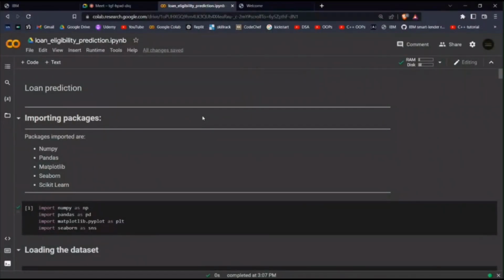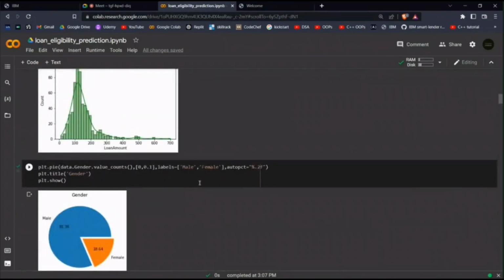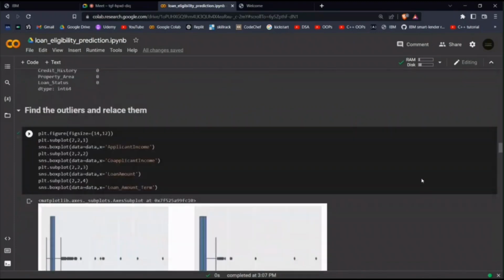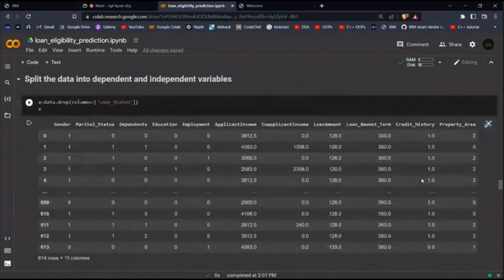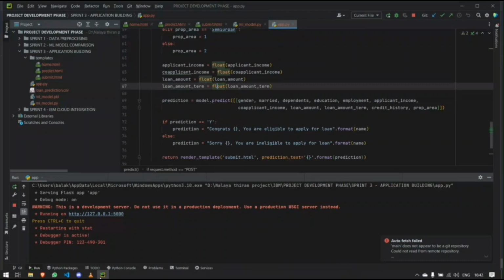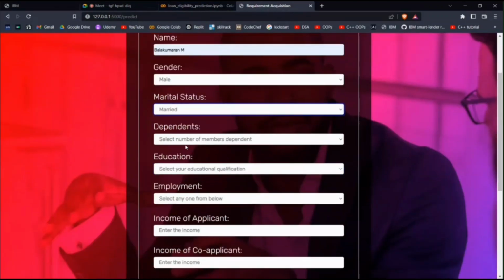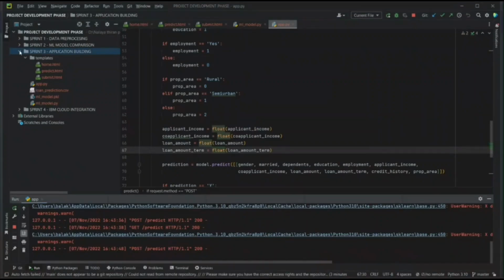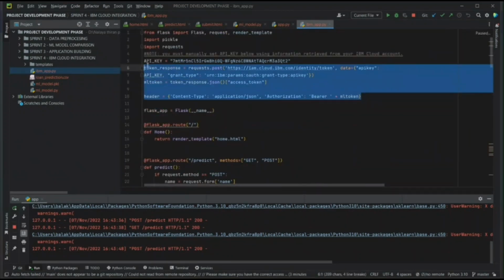Prediction for Loan Approval - demo video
JAGADEESH A  ( Team leader)
ARUL SAMUEL I
BADRI NARAYAN J
BALAKUMARAN M